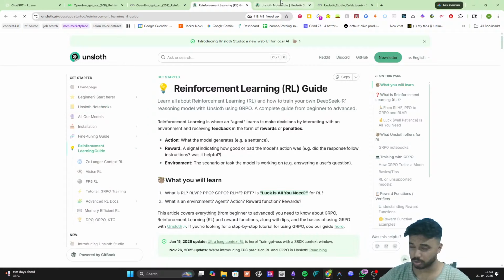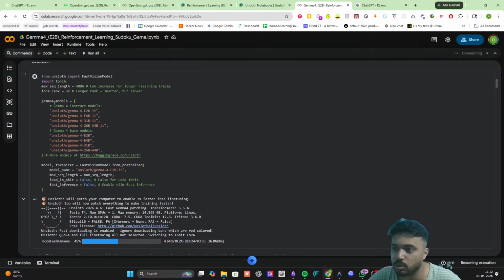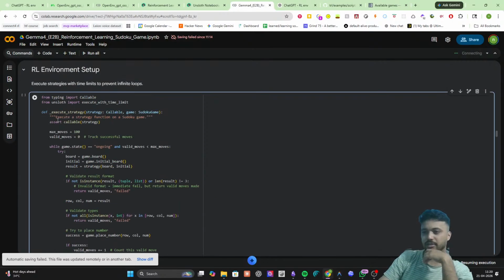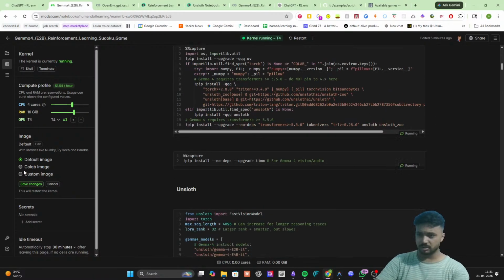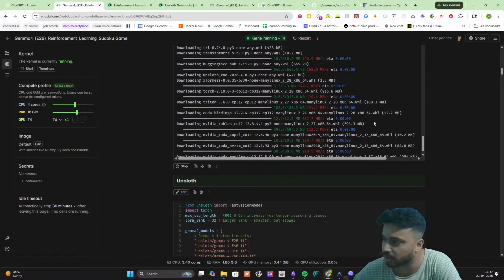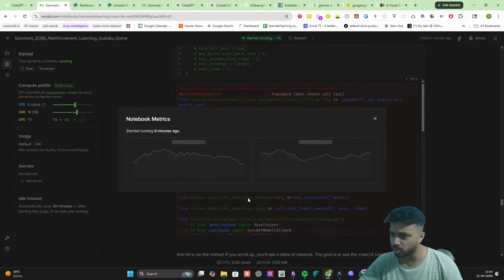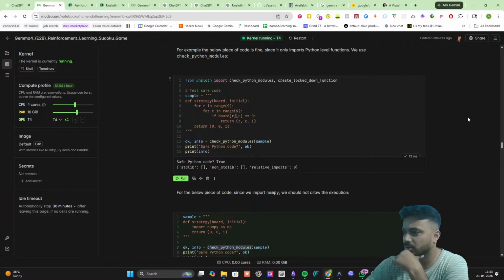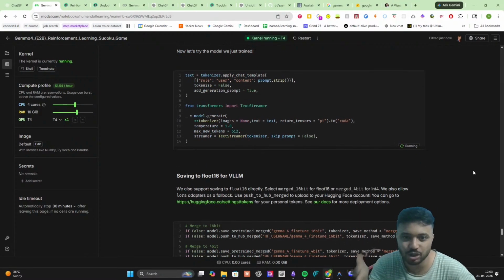live learning session with AI about RL and openenv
live learning and coding session with AI  about RL and openenv